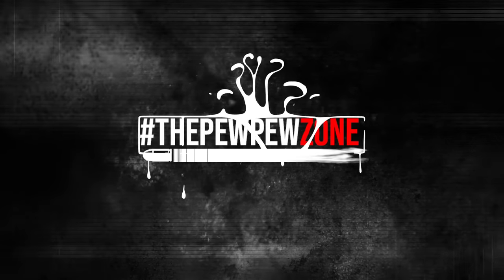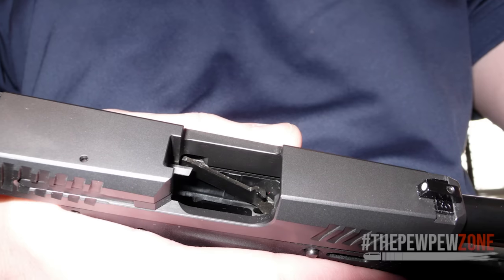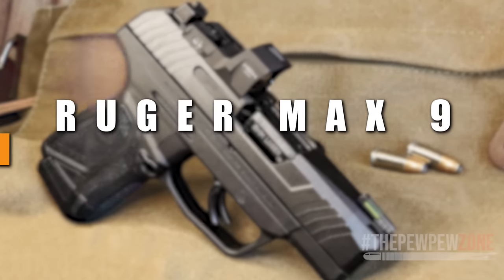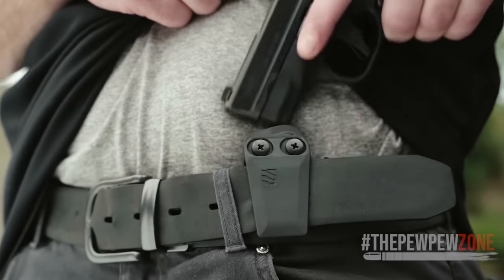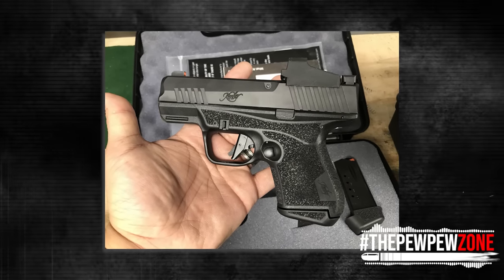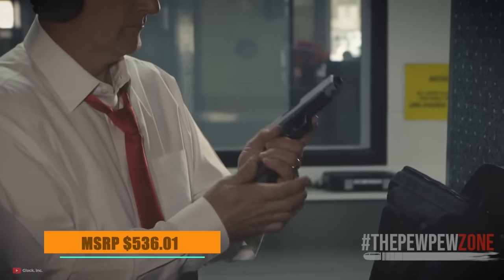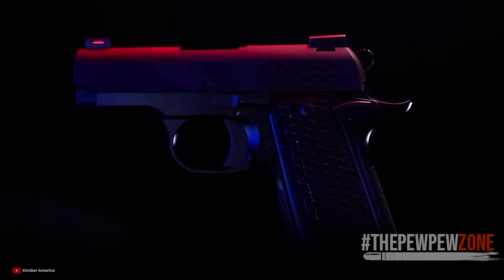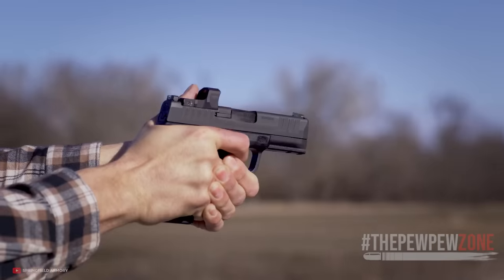Best Micro 9mm Handguns 2023! Who is The NEW #1?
The micro 9mm, which are smaller than what we categorize as a subcompact, offer amazing mag capacities. Thanks to revolutionary designs, a ten round capacity micro 9 is not unusual. They are the perfect size for concealed carry and several models have excellent ergonomics, making them easy to handle and shoot.

The major advantage of the micro 9s is its small size, allowing some level of protection with  minimal obstruction, whether tuck it in your waist, or bring it along while you jog. Remember, having a backup protection choice is nearly always a good idea.

A micro 9mm offers a practical solution for the majority of defensive needs. In addition, improvements in bullet design have given us the best 9mm ammunition we've ever seen and increased the 9mm's potency.